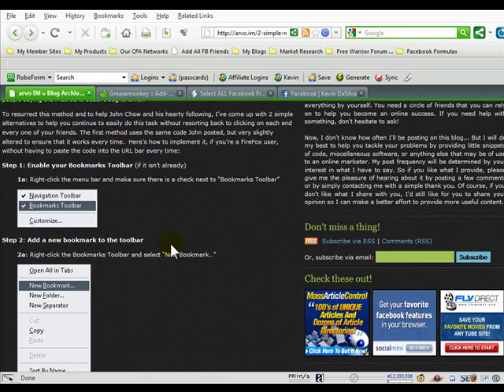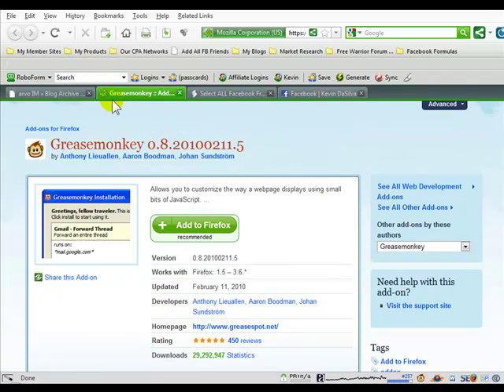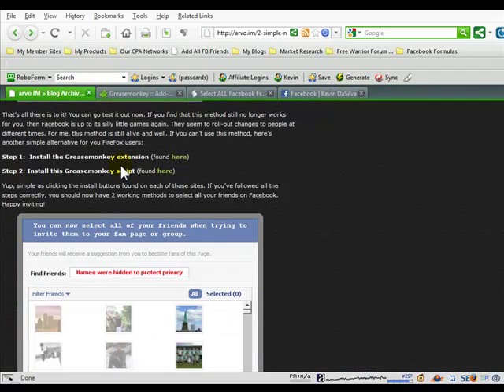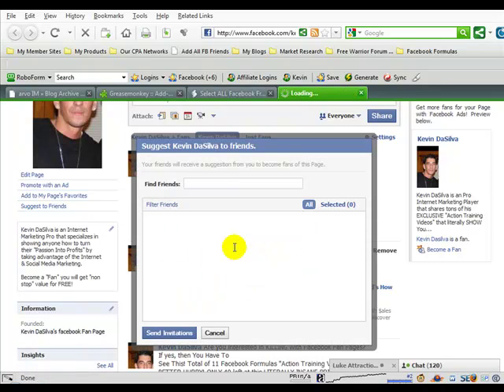new facebook select all friends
after facebook disable the javascript here a new way to select all of friend ant it more easier than javascript
the link in the video